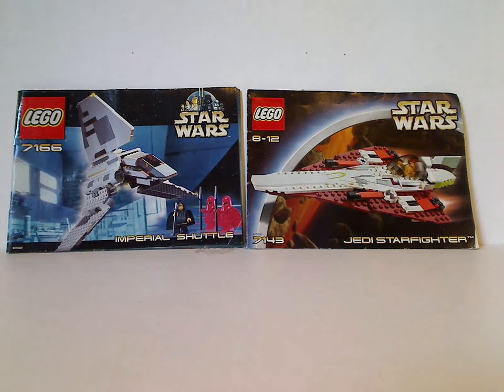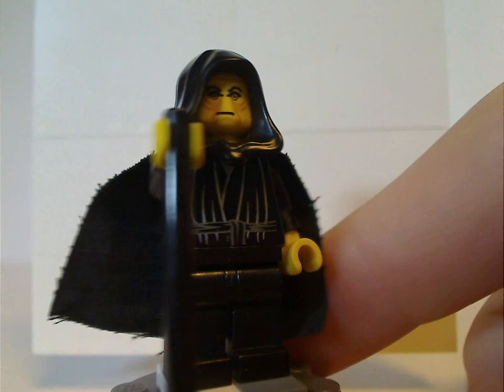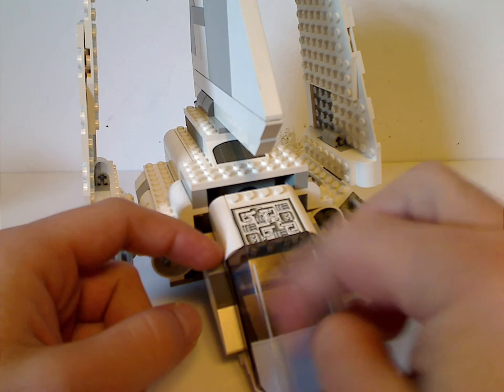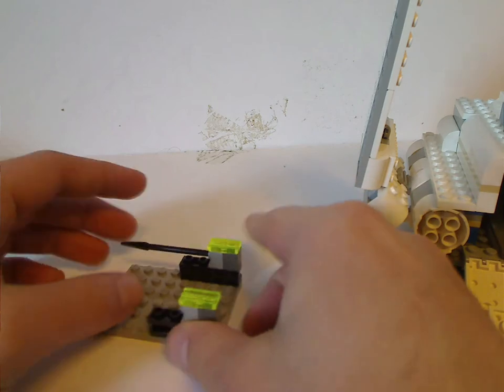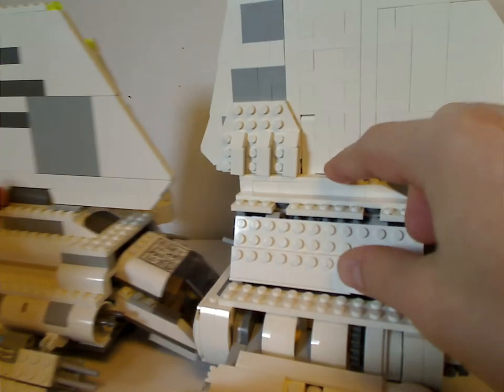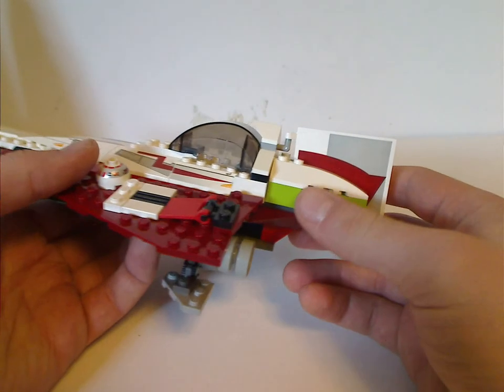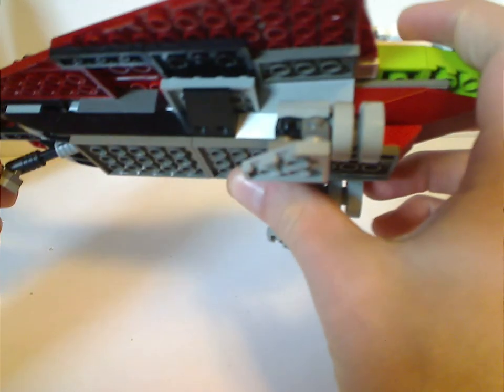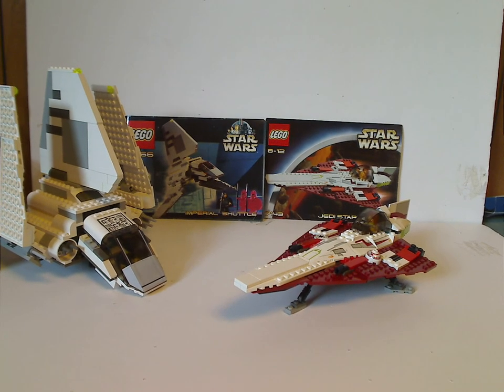Lego Star Wars Review: Imperial Shuttle 2001 & Jedi Starfighter 2002